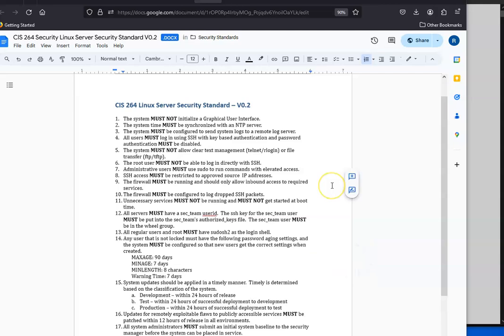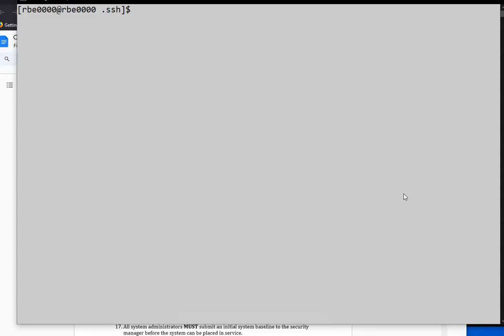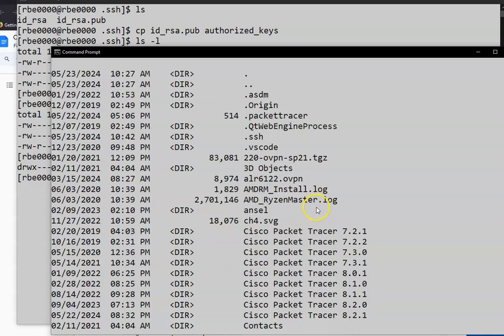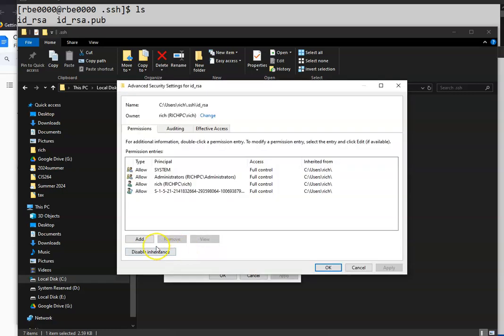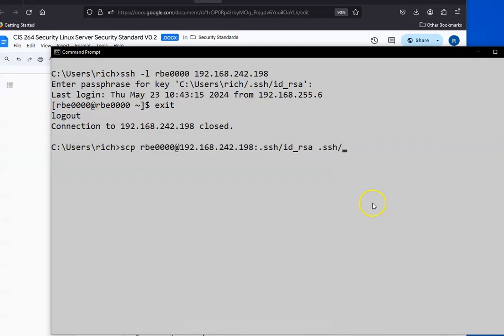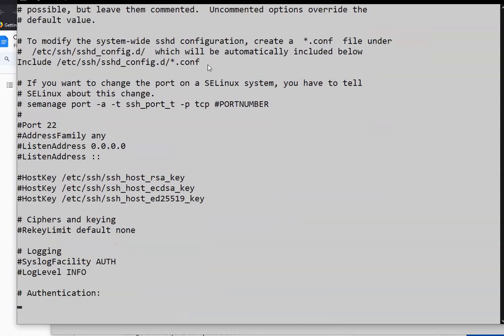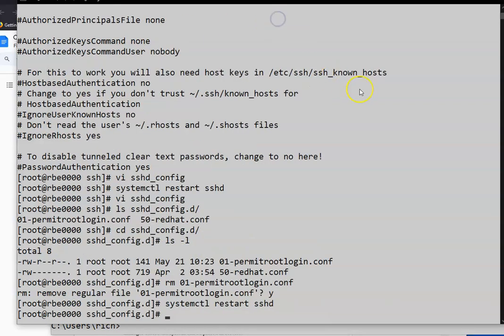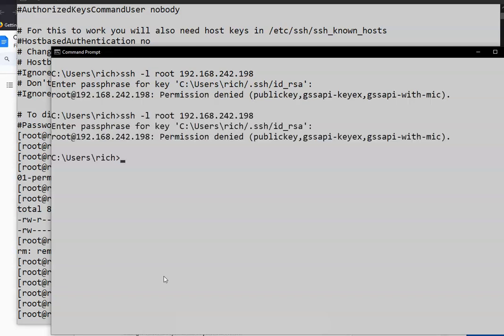Generate SSH authentication keys and make sshd config changes to disable passwords and root login